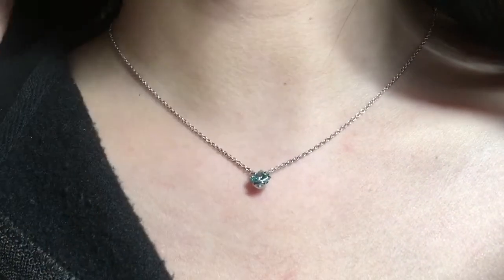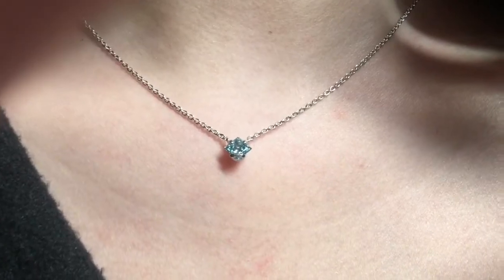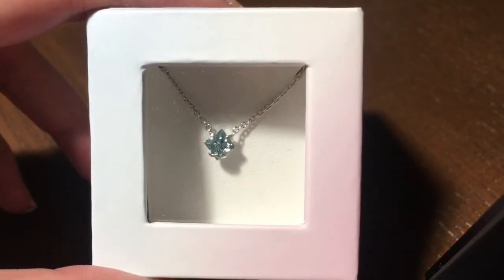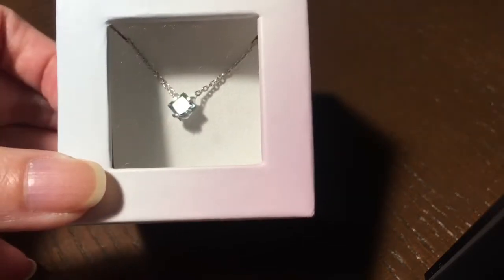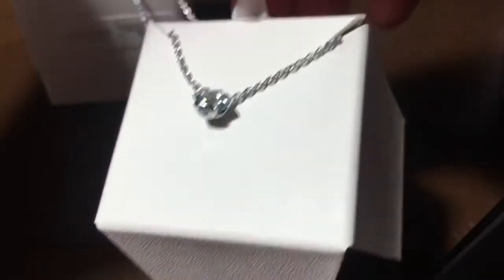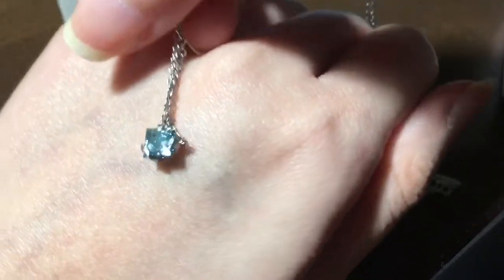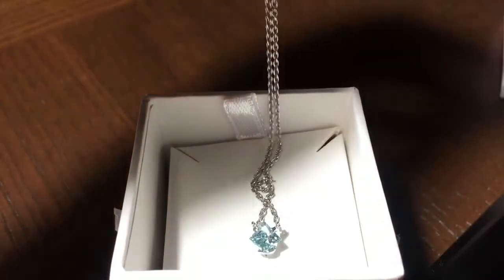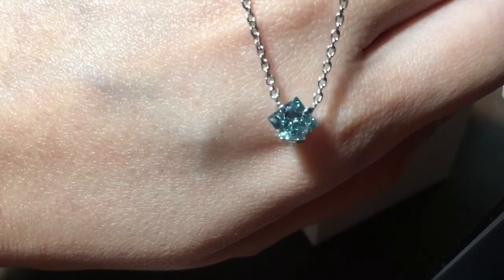Lightbox Lab Grown Blue Diamond Review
This is my review and first impressions of the lightbox lab grown blue diamond in 3/4 carat, silver chain, princess cut.

They are the same chemical composition and hardness as a natural diamond but made in a lab.

Bought this during the sale. The diamond is sparkly and bright.